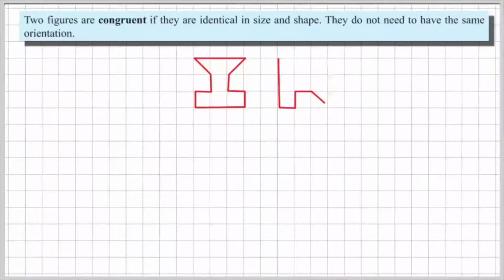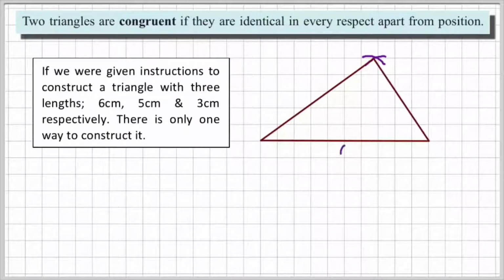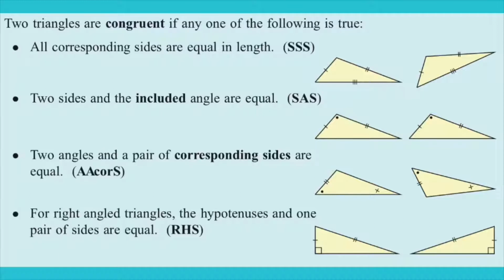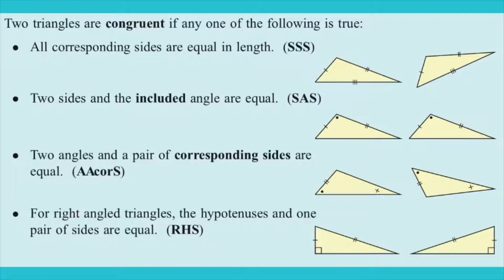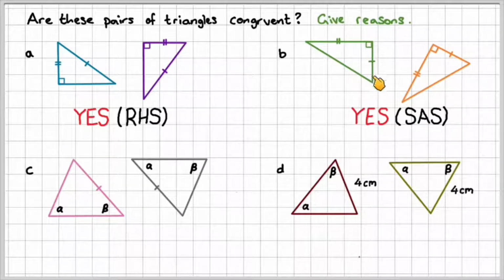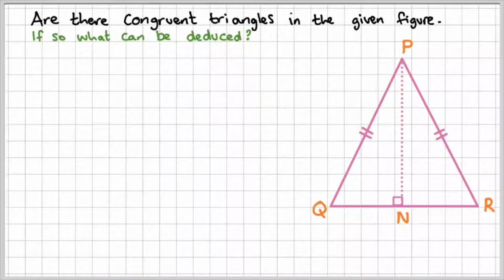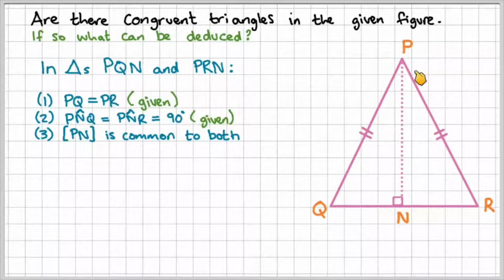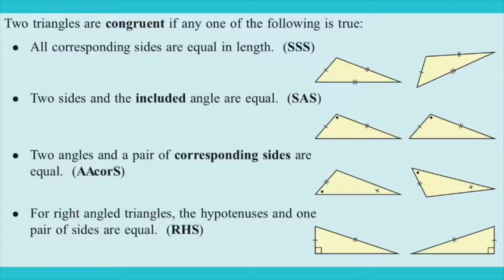How to Prove Two Triangles are Congruent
ABOUT THIS VIDEO:

If we were given instructions to construct a triangle with three lengths; 6cm, 5cm & 3cm respectively. There is only one way to construct it.
If we were given the measurements of three angles of a triangle, we can construct it in more than one way!
Let’s solve that two triangles are congruent using SSS, SAS, AAcorS & RHS.

iPad Pro 10.5" 256GB:

Apple Pencil:

UAG iPad Pro 10.5" Case:

Zoom H1 Handy Recorder:

Rode SmartLav+:

Rode SmartLav+ to work with Zoom H1:

Blue Yeti Microphone:

Apple USB 3.0 Camera Adapter:

RavPower iOS Flash Drive:

EasyAcc PowerBank (updated version):

APPS MENTIONED:

Doceri:
LumaFusion: